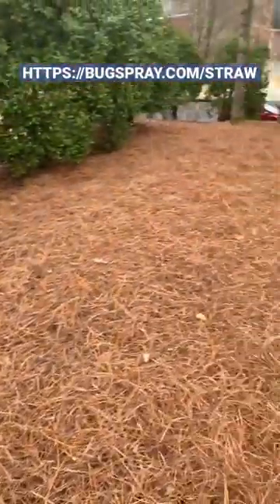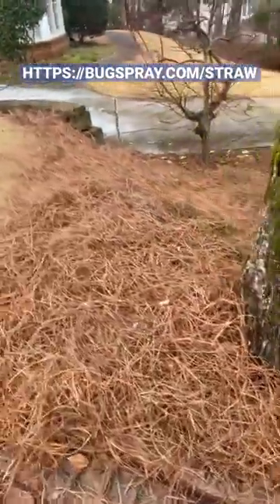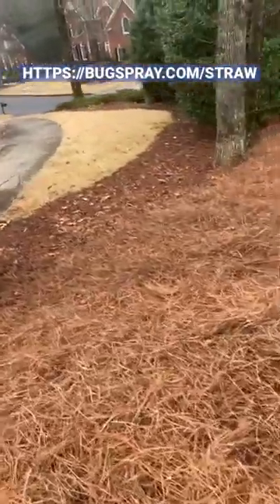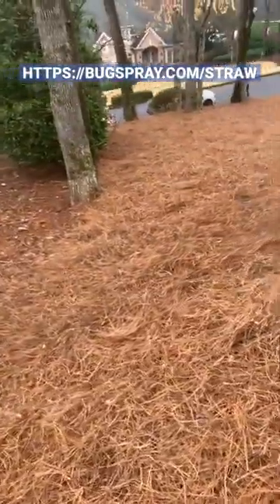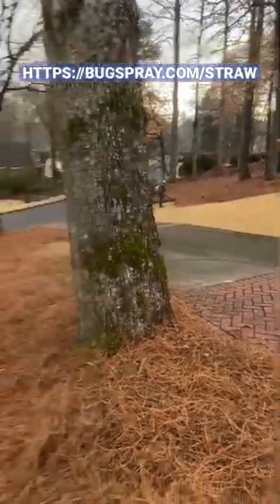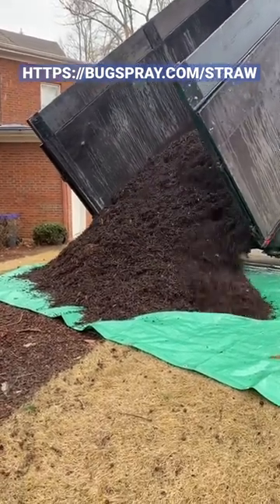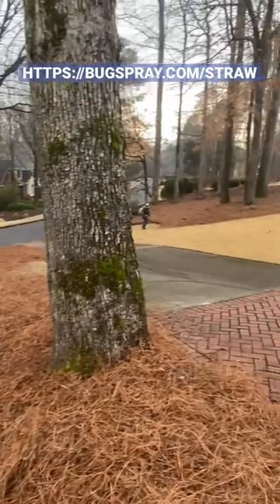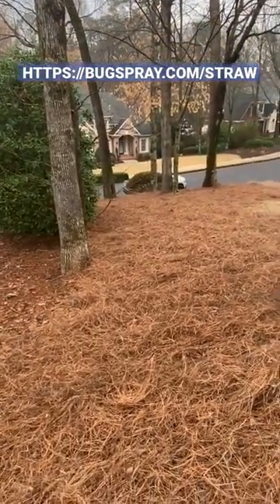Best Pine Straw and Mulch Spray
If you put out Pine Straw or Mulch, be sure to spray it ASAP. All ground cover delivered to your home is most likely carrying unwanted pests. A good treatment with our products will purge it all from nasty pests like Straw Itch Mites, Spiders, Crickets, Earwigs, Springtails and more! Best Bugspray